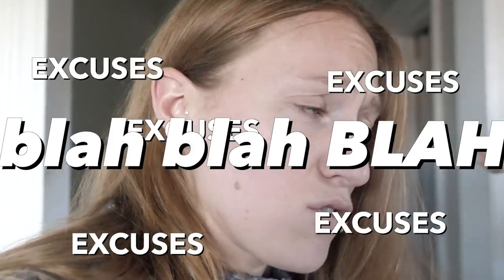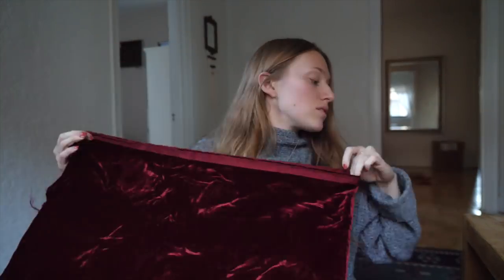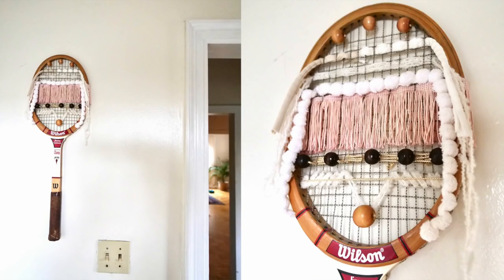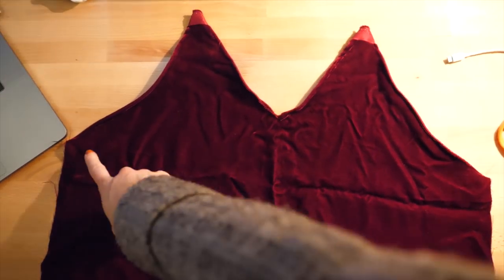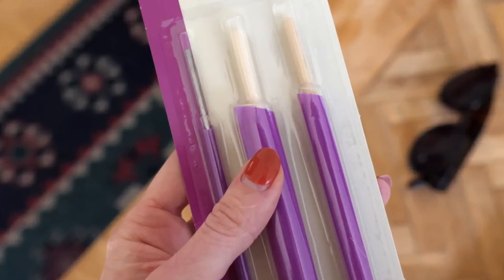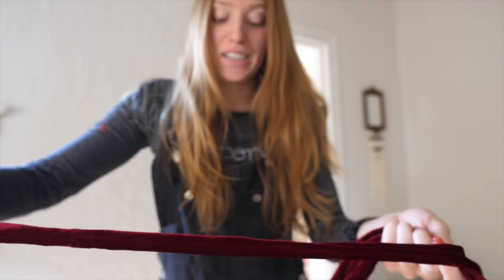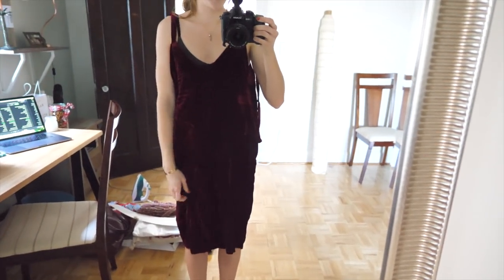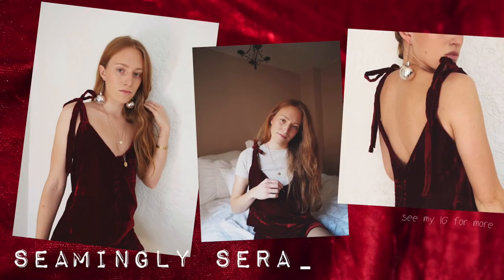DIY VELVET DRESS = New Years Eve 𝓈𝓂𝑜𝑜𝒸𝒽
welcome to video #2 in my upcycling series!! I'm trying to use up everything that I already have. It's a fun time WOO

@seaminglysera everywhere

My sewing machine
My serger machine
My Fashionary notebook
My fabric scissors
My camera
My tripod

(he's amazing)